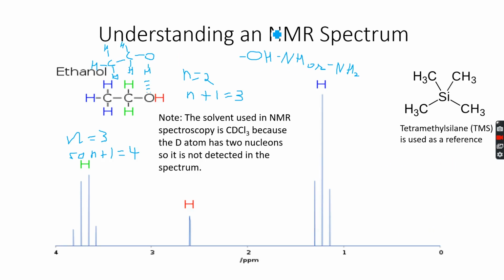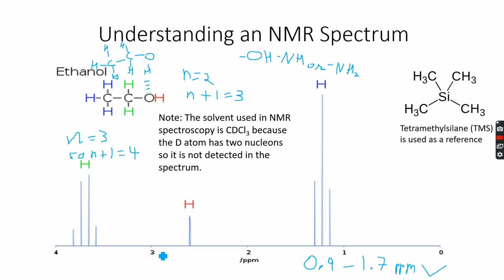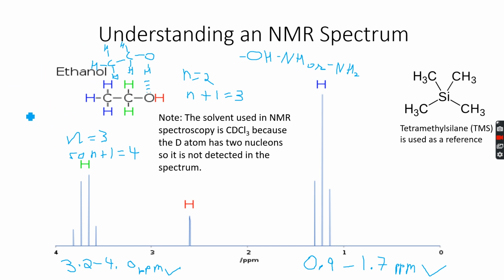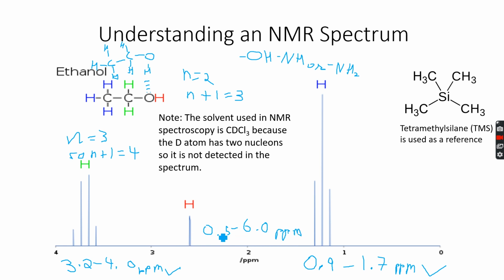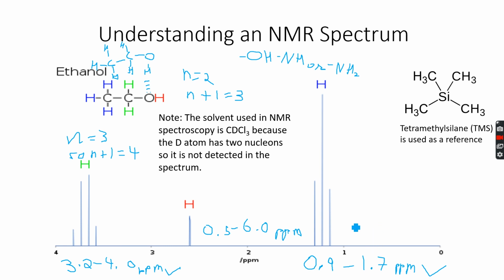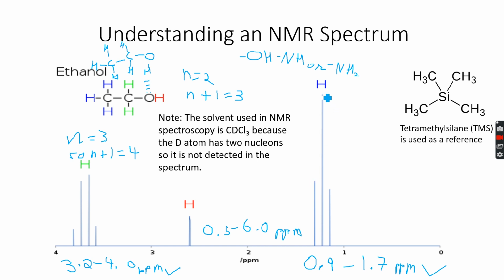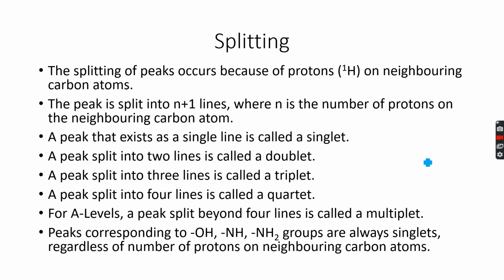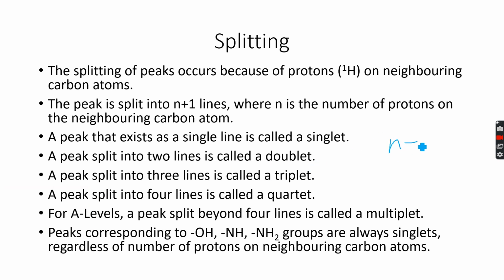A-Level Chemistry: NMR Spectroscopy Part 7